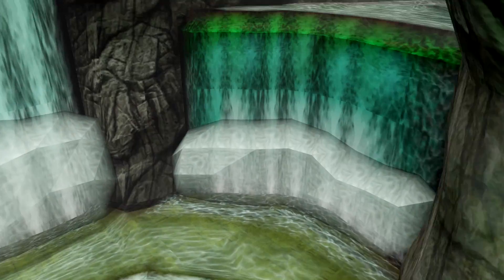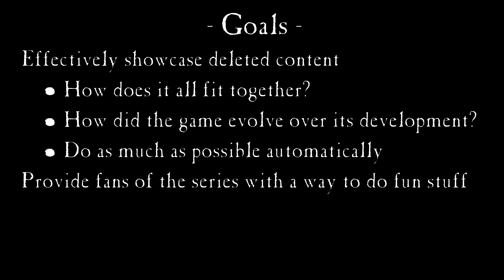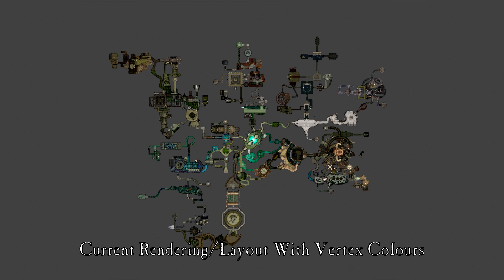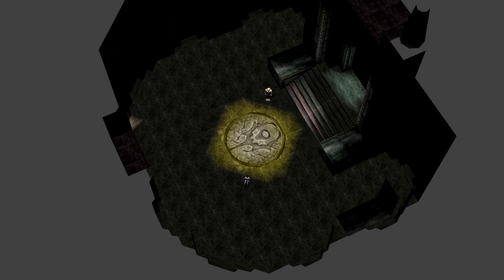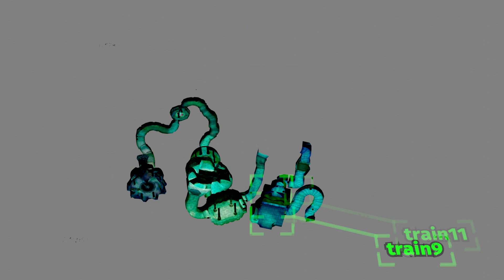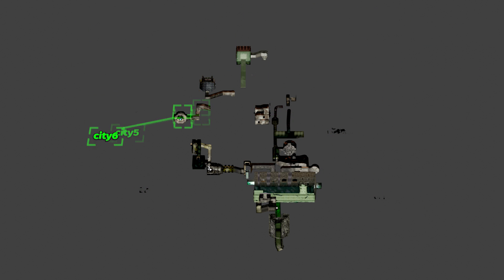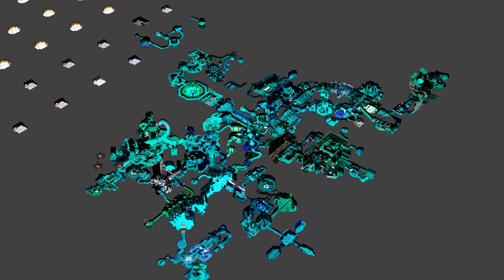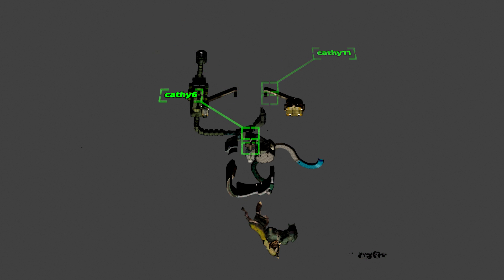Soul Reaver to Blender Conversion Toolchain Preview II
This second, much more in-depth preview of the Soul Reaver to Blender conversion toolchain shows the progress we've made in the last four months, examples of how sharp the game areas look when raytraced, and explains how we'll be using it to showcase a massive amount of deleted Soul Reaver content later this year.

The first public version of this tool was released on 12 May, 2020